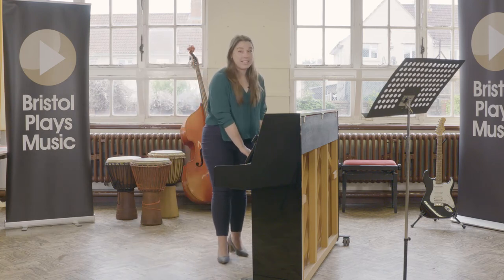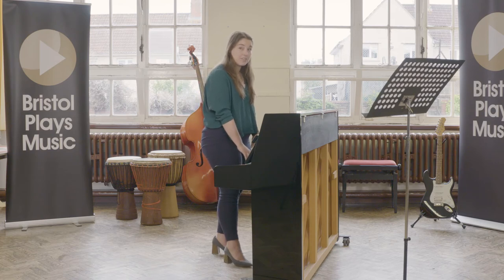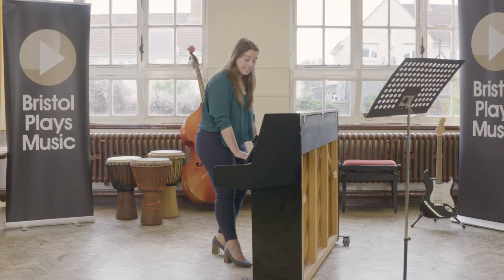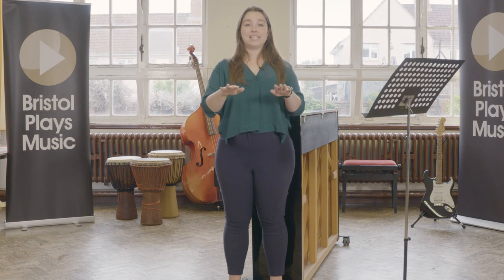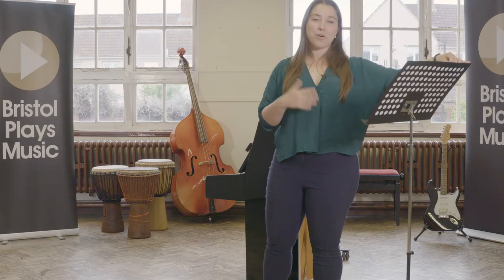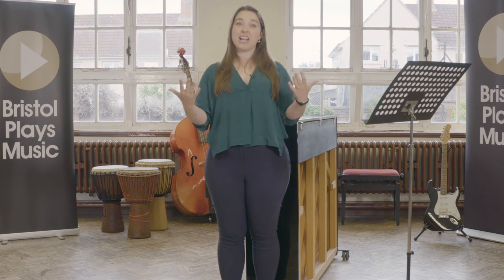Start With Singing: Ladder Songs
A Start with Singing session with Elinor Cooper. Part of The Earthsong Programme,  an initiative between Bristol Music Trust and the Earthsong Foundation.

Start with Singing introduces the elements of music to Year 2 (Key Stage 1) pupils. Pupils explore the technical aspects such as pitch, timbre and rhythm alongside enjoying performance, breathing and the physicality of singing preparing the pupils for whole class instrumental sessions.